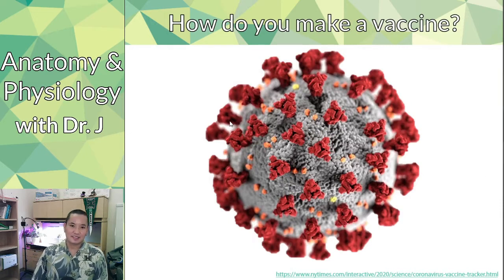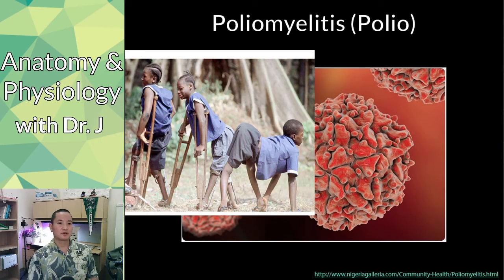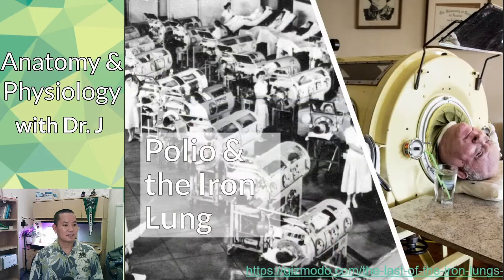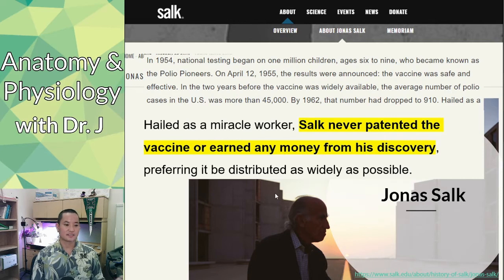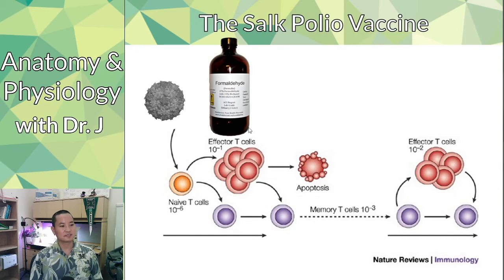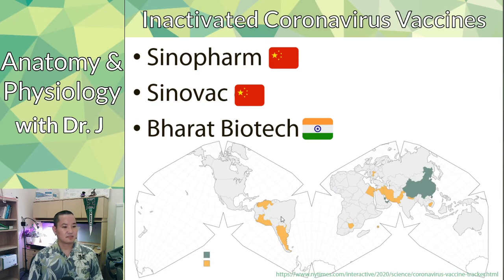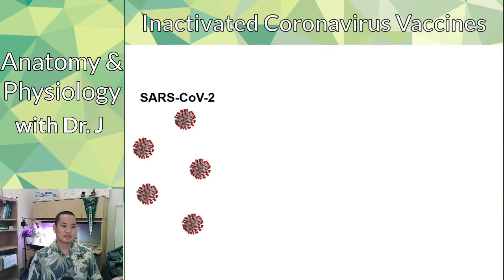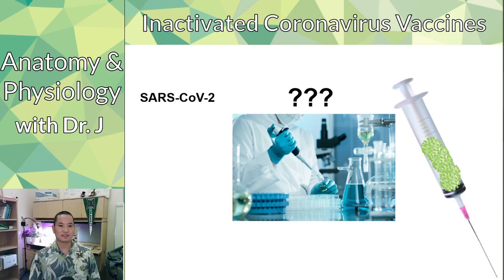PHYL 142 | Immune | Vaccine Development & Inactivated Virus Vaccines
Jonas Salk - the OG rockstar of the vaccine world